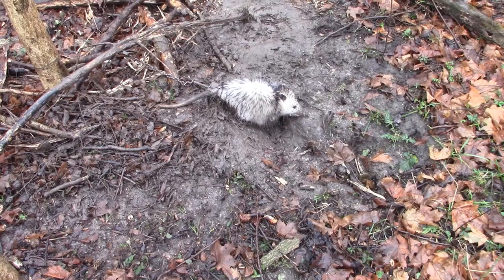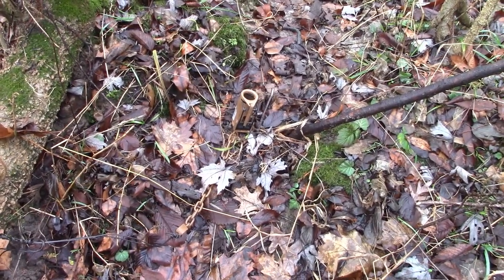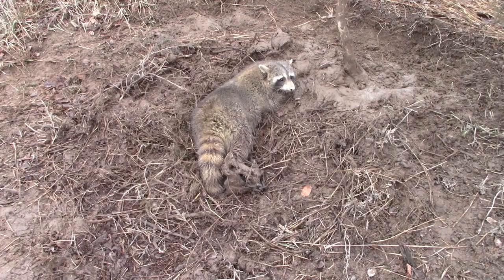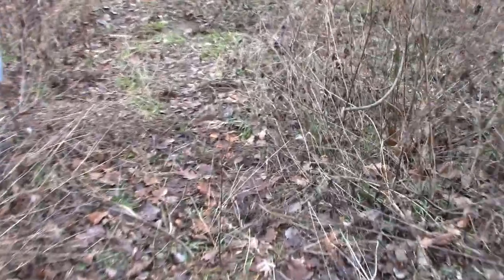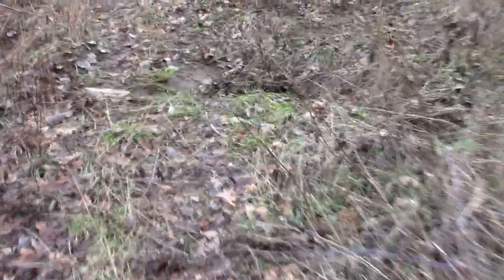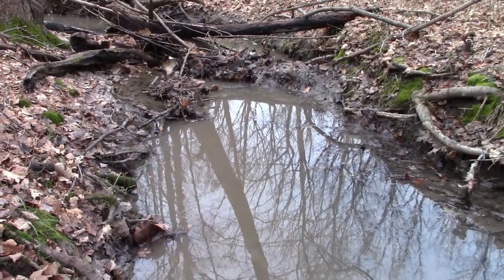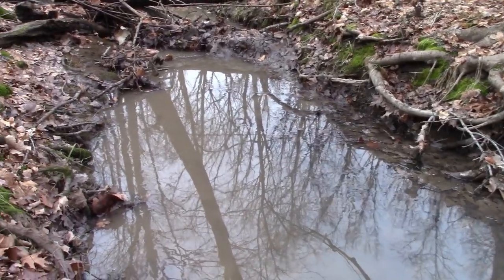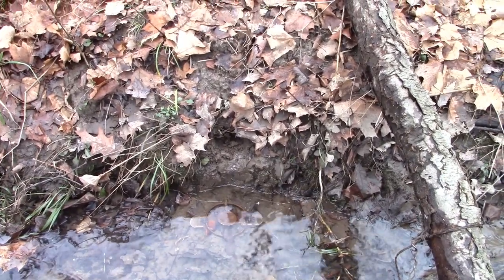Indiana Trap Line 12/31/19